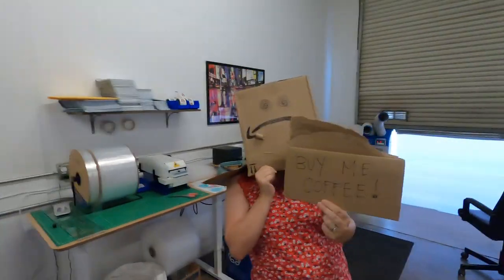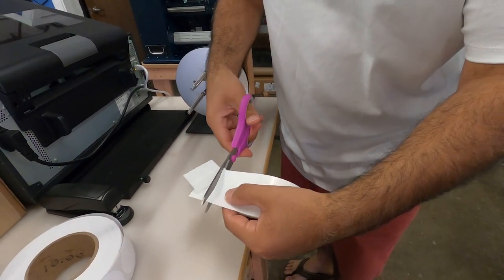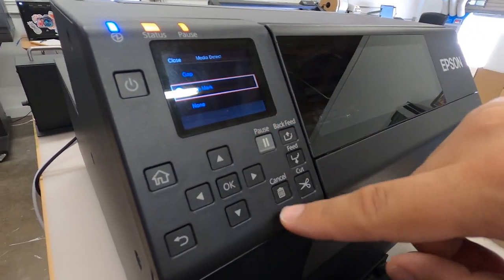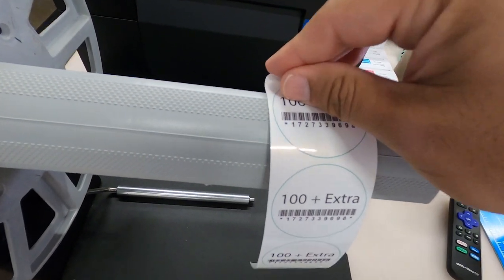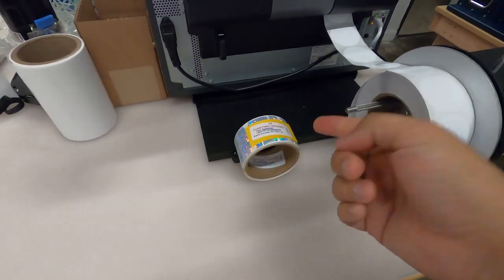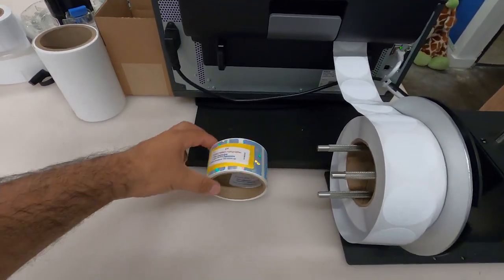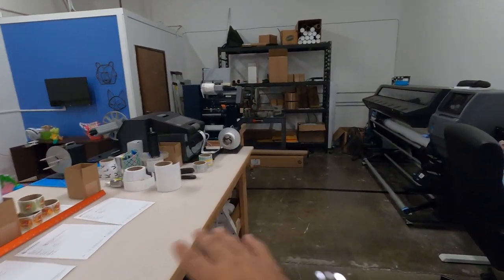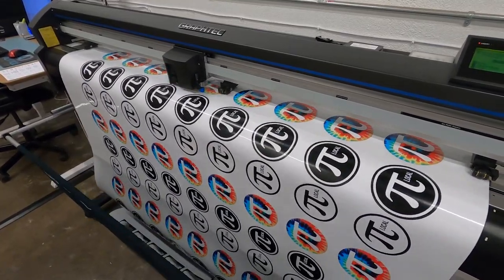Printing labels and stickers Print shop VLOG #2